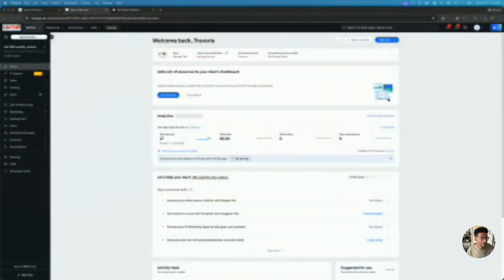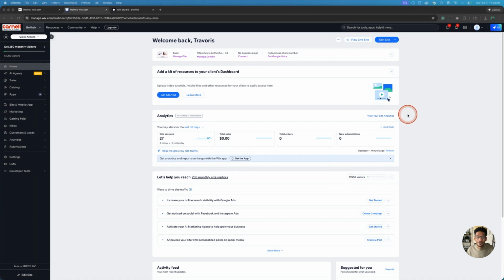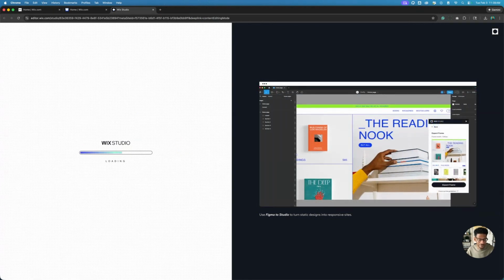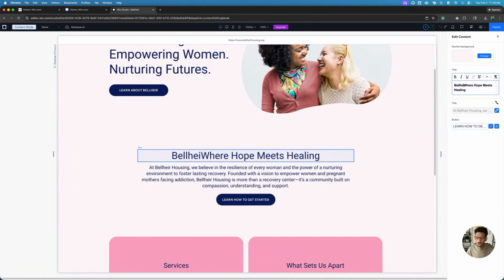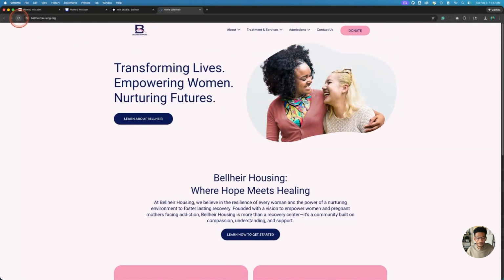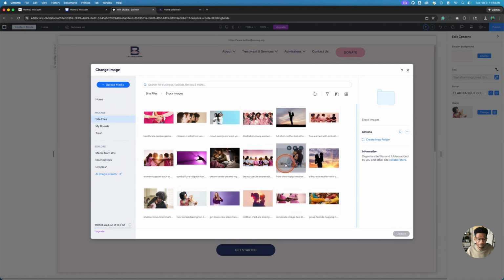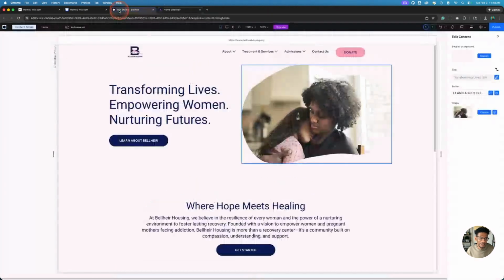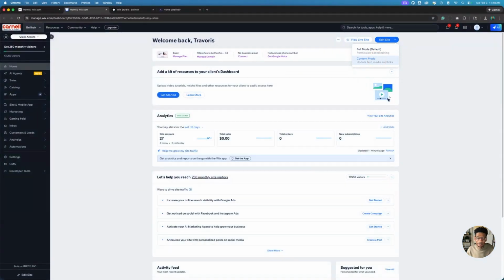Wix Studio Content Mode Explained | Update Your Site Without Breaking Design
If you're using Wix Studio and want a safer way to update your website without worrying about breaking the design, this video will help.

Content Mode allows you—or your client—to update text, images, and media while protecting the structure of the site. This is especially helpful for churches, nonprofits, and organizations that need to keep their website current but don’t want to risk affecting the layout.

In this tutorial, I walk you through how Content Mode works and how to use it with confidence.

This is the same approach I use when helping clients manage their website after launch—giving them the ability to stay active and keep their content fresh, without the stress of navigating the full editor.

I’m Travoris with Carnell Creative. I help organizations simplify their websites and use Wix Studio with clarity and confidence.